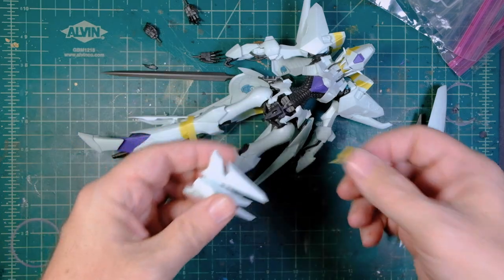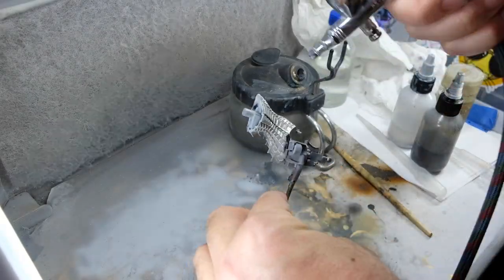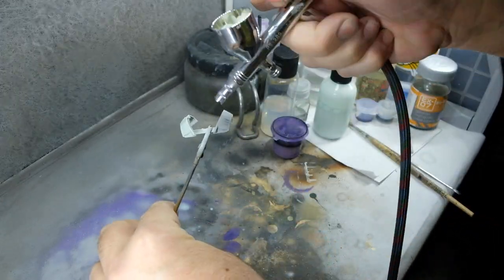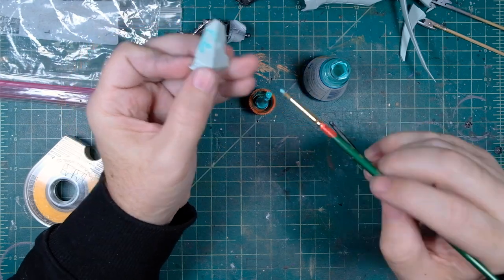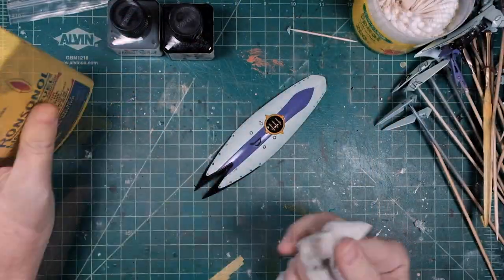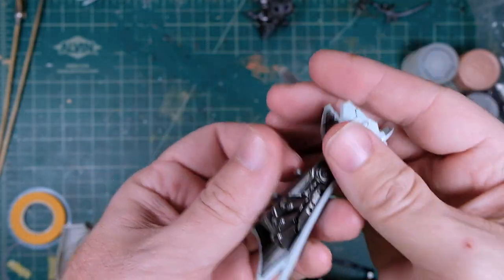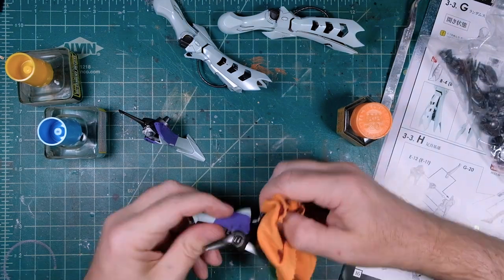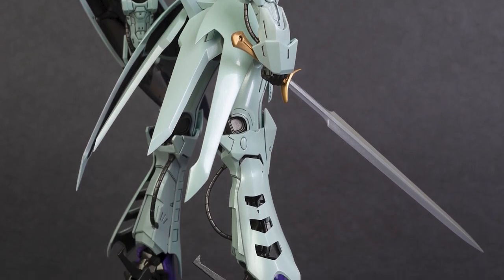PAINT PART 2 - Five Star Stories - Volks Engage SR1 - 1/100 IMS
*Pre-Release Sample - 発売前サンプル

Let's paint and finish this awesome kit! This one is a really fun build, check it out!.  Special thanks to Volks Inc. for sending the kit.